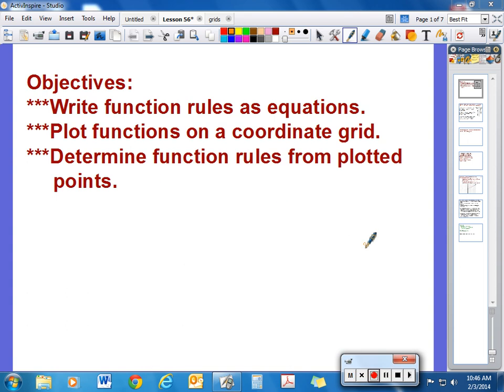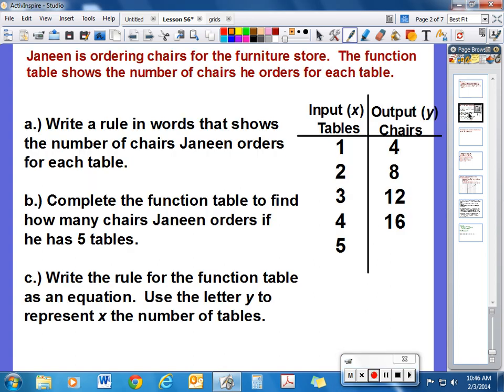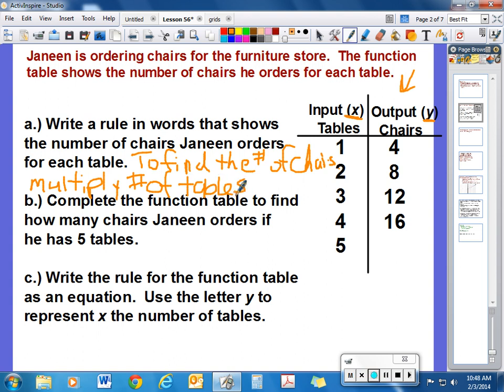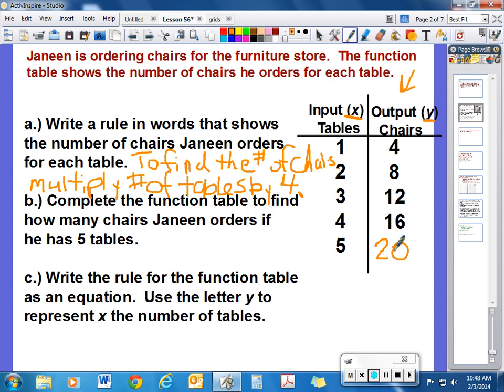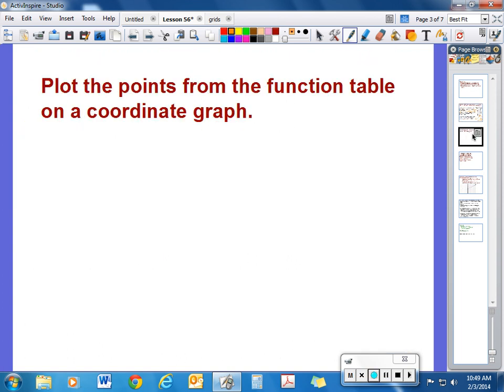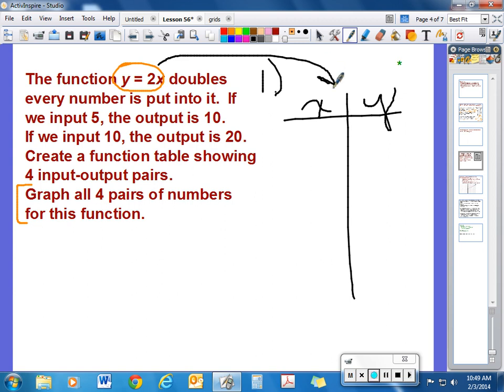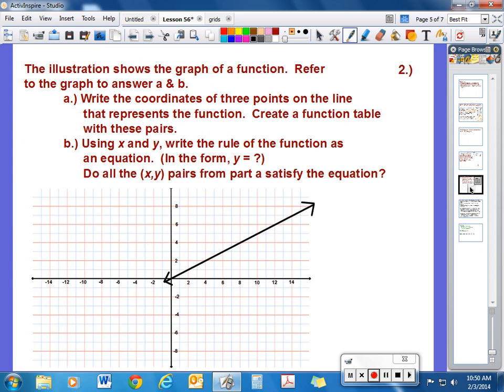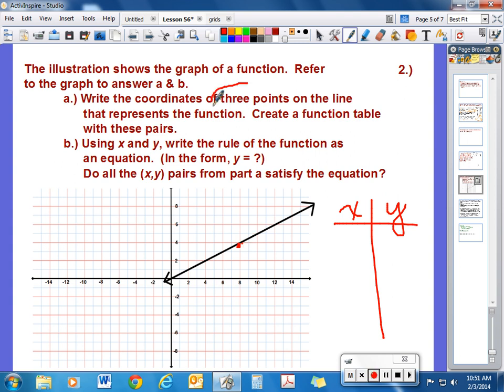Saxon Math Course 2 - Lesson 56